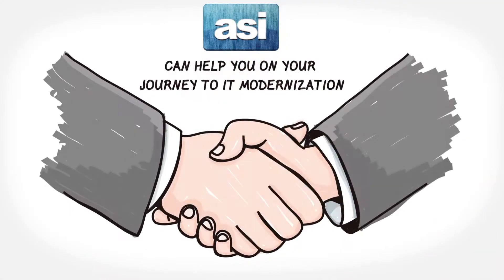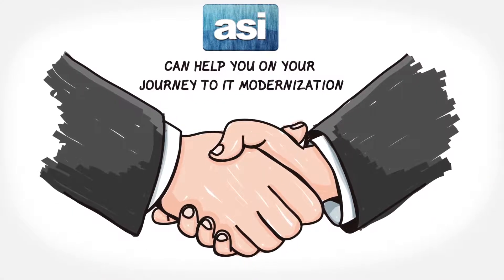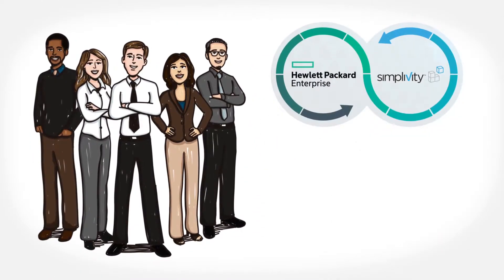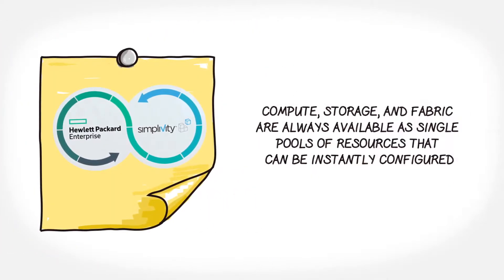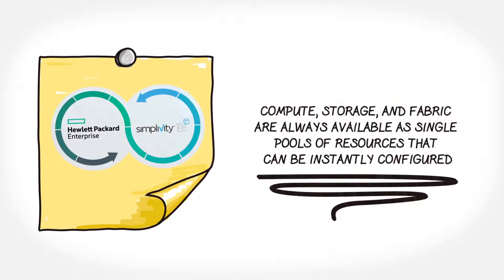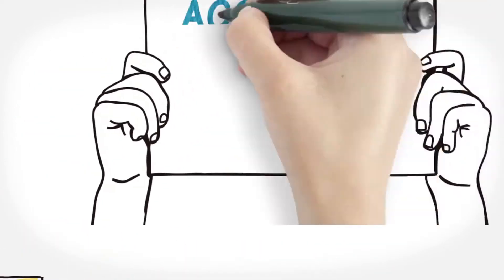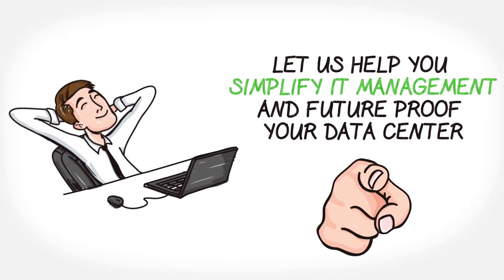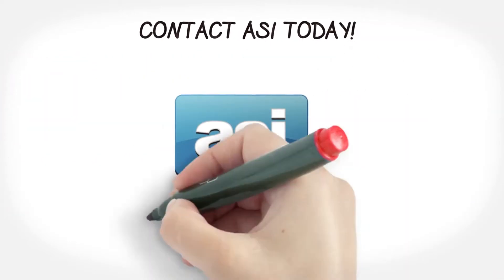ASI - HPE - Understand the Concepts